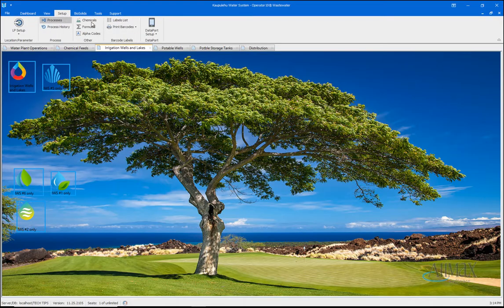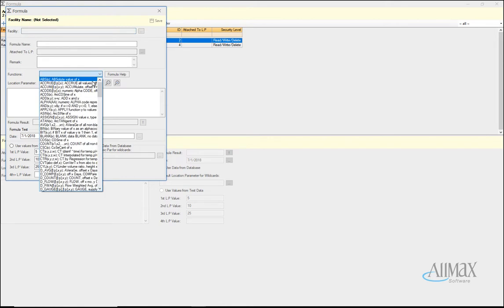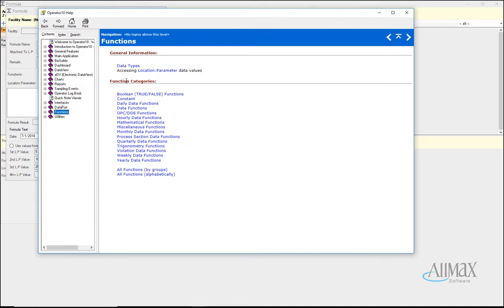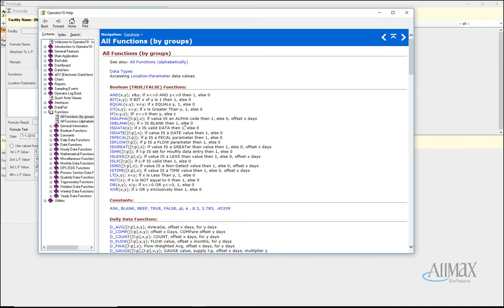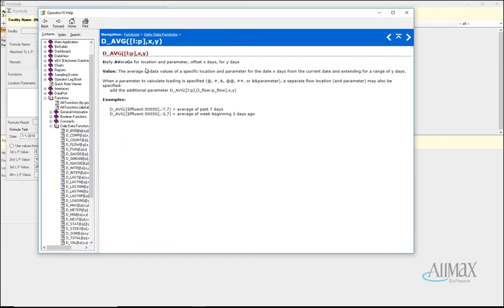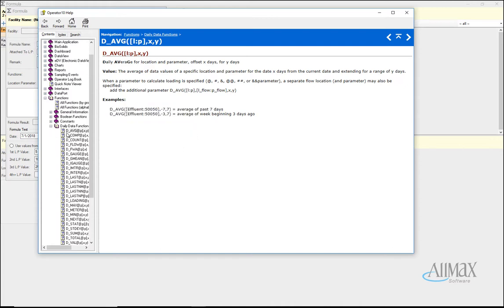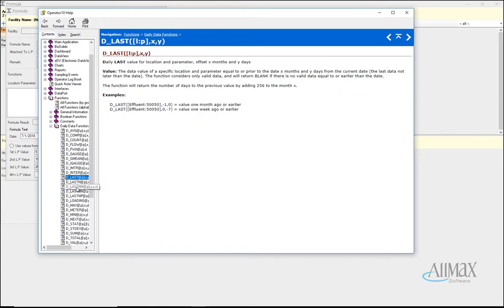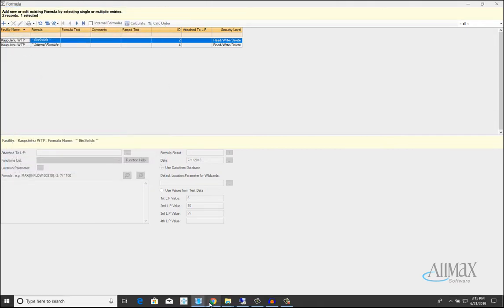Tech Tip - Using the Formula Function in Operator10 and Synexus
A brief overview of how-to use the formula function.